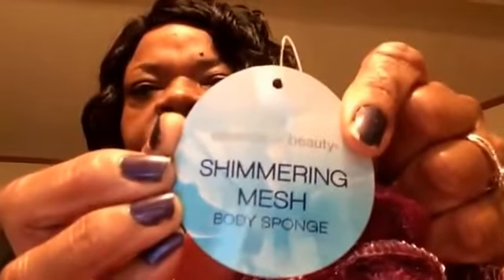CVS, Michaels an dollar tree haul